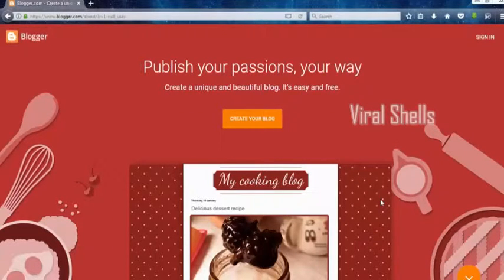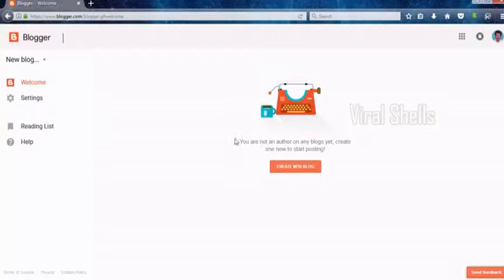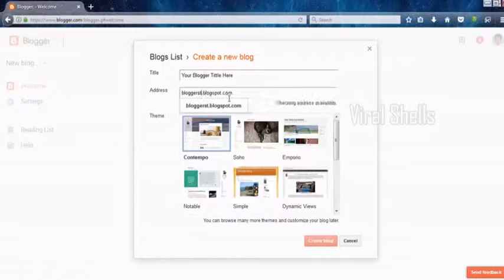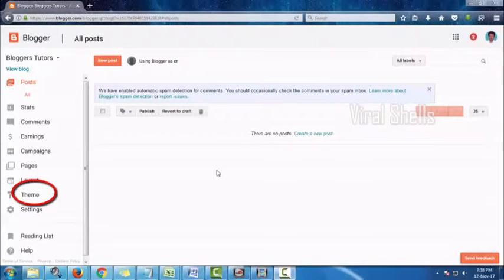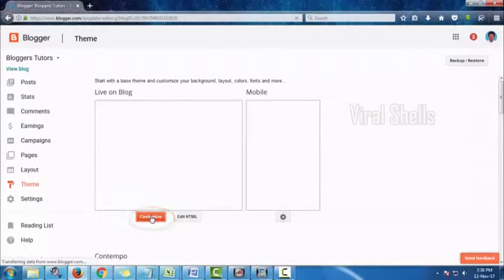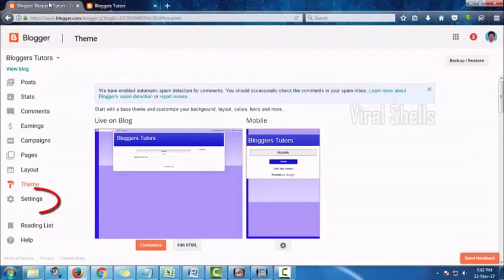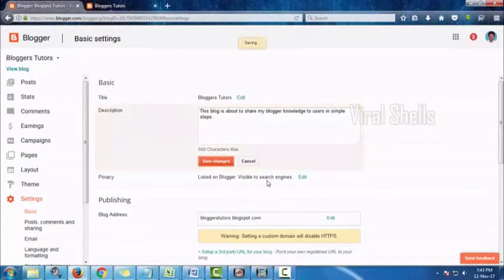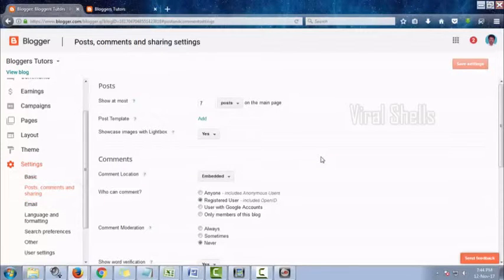Blogger Tutorial #1 | How To Create A Free Blog On The Blogger.com/Blogspot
Blogger is a blog-publishing service that allows multi-user blogs with time-stamped entries. It was developed by Pyra Labs, which was bought by Google in 2003. Generally, the blogs are hosted by Google at a subdomain of blogspot.com.

Earlier, all the blogs were allowed to be published on different other hosting services. Later it was moved to Google's servers, with domains other than blogspot.com permitted through custom space domain URLs. Blogger.com is a free plateform owned by Google where you can make free blogs and share whatever you like. It might be close to personal blog or an Professional blog on a particular subject. Blogger, which remains for Web Logger, has expanded in ubiquity in the course of recent years.

Your Comments and feedback are precious to me. Nothing can brighten my day when I hear a positive feedback.

I have to rent some servers to support your online activations and downloads. I could afford to keep them working only your support. So I need your Support and Donate me for as little as $1, you will bring joy to many .